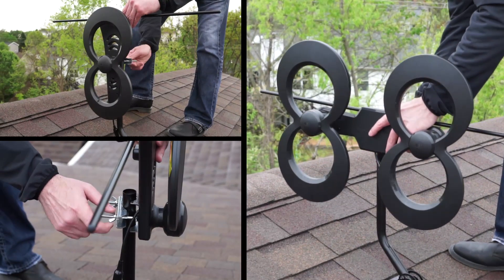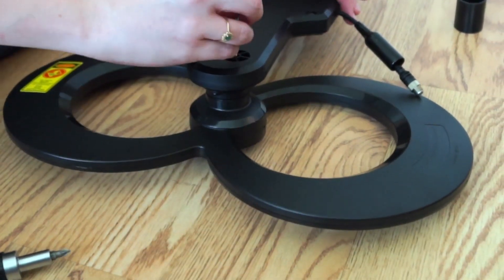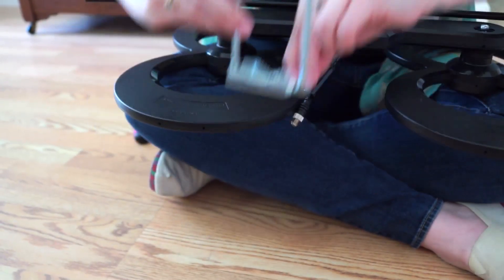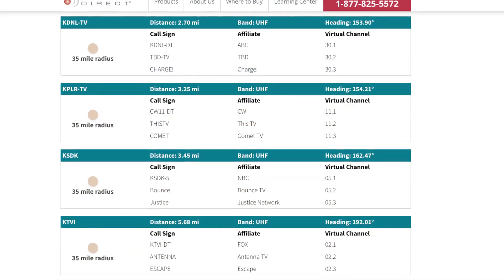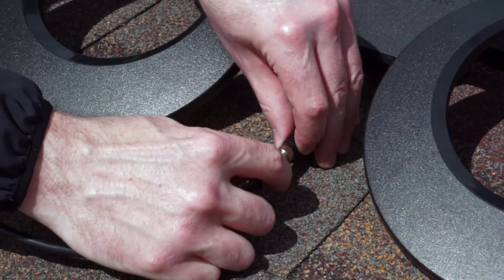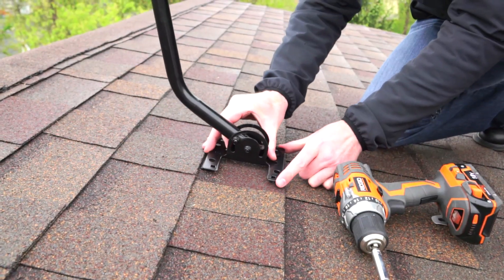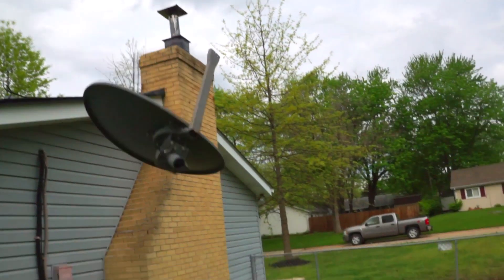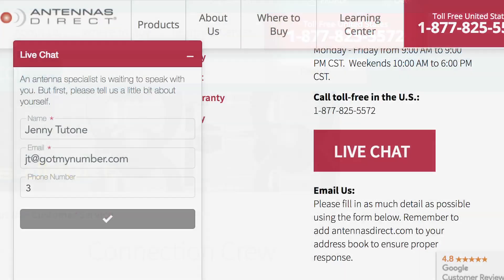Antennas Direct ClearStream 4MAX Indoor Outdoor HDTV Antenna How To Assemble and Install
The ClearStream 4MAX™ antenna uses patented technology to receive TV signals 70+ miles away from broadcast towers with crystal-clear, high-definition signals right out of the box! With quick-connect assembly, this antenna has a unique, integrated diplexer for reliable, multi-directional UHF and Hi-VHF reception. No other antenna can match its performance in such a compact form. Ideal for suburban and rural areas, in the attic or on your roof. Includes 20" mast with pivoting base to install on vertical or horizontal surfaces, mounting hardware, adjustable mast clamp, and quick start guide.

16388 Westwoods Business Park Ellisville, Missouri 63021